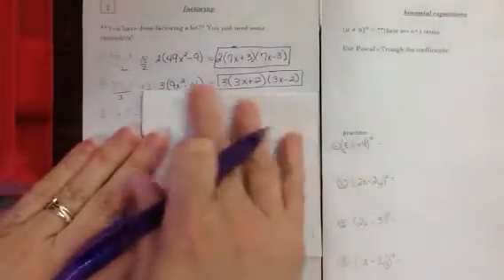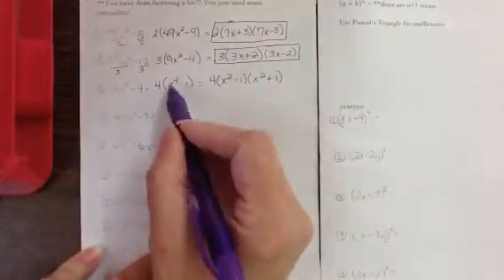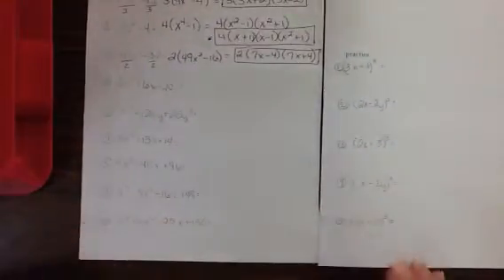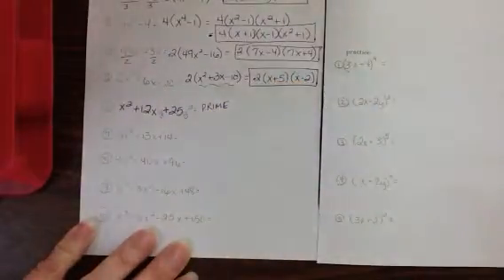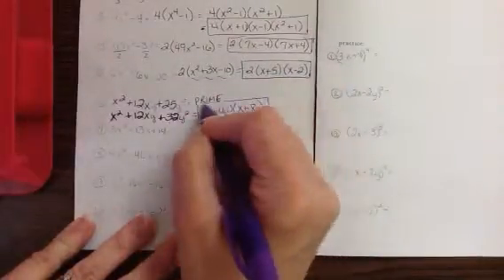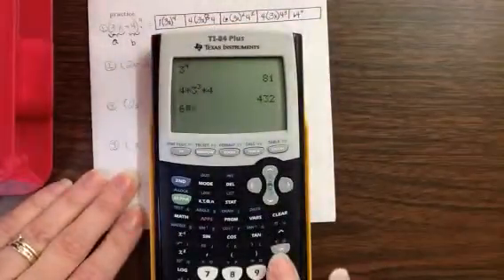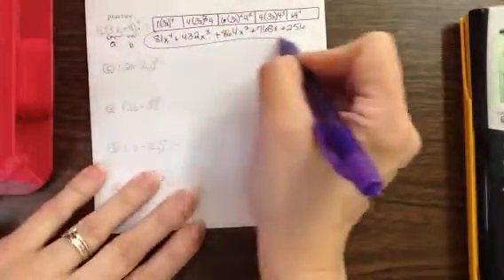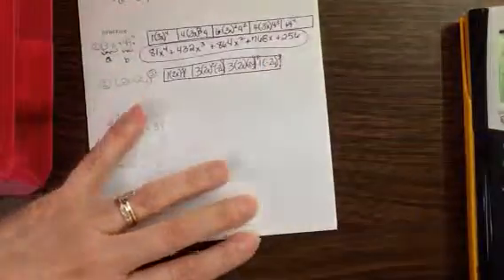Numerical and Algebraic Operations Practice for test - part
Practicing for Dual Credit test. Factoring and Binomial expansions.